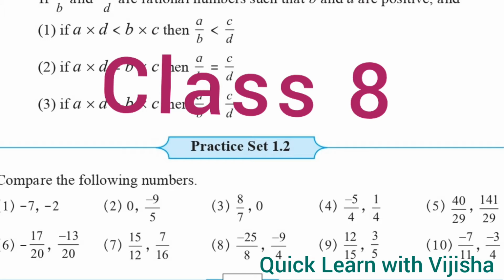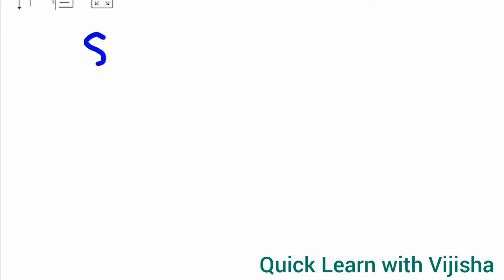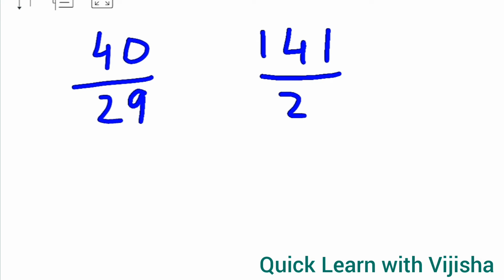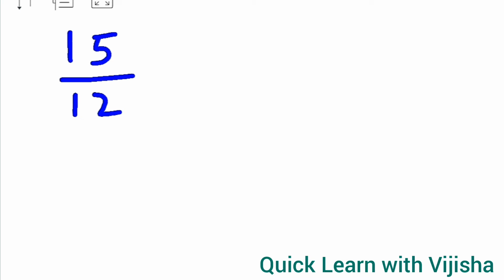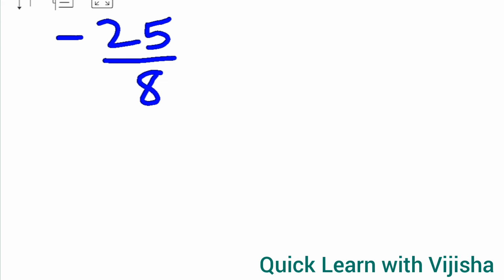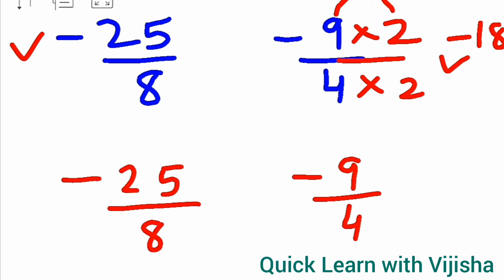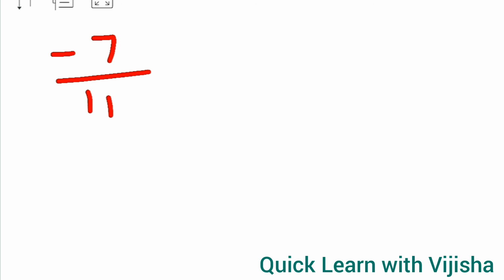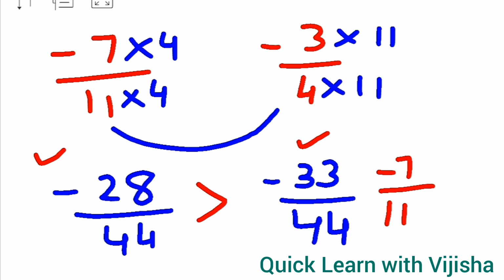Class 8 Maths | Comparing Rational Numbers | Rational and Irrational numbers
Hello class 8 students . This is the first video for all my class 8 childrens. Comparing Rational numbers is simple if you watch this video full.

If you wish to have more such videos , write me in comment box.